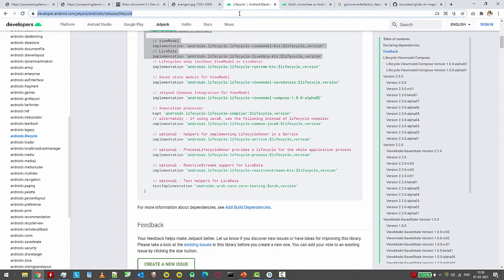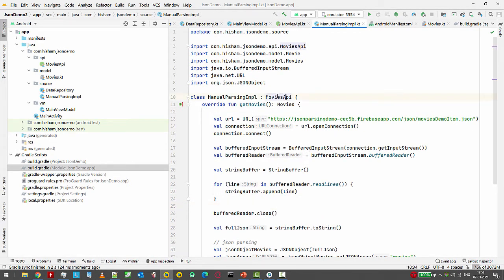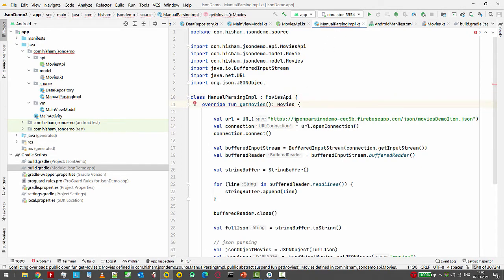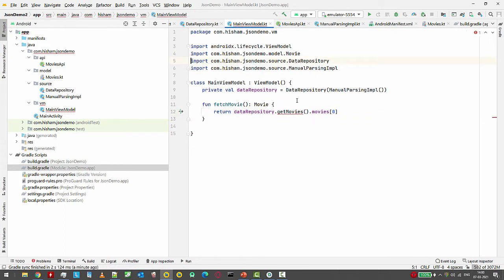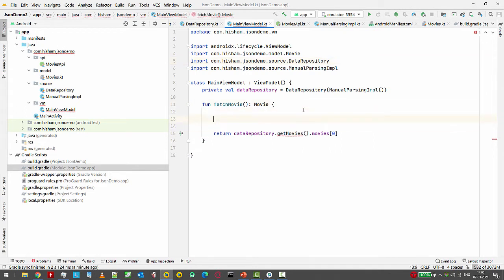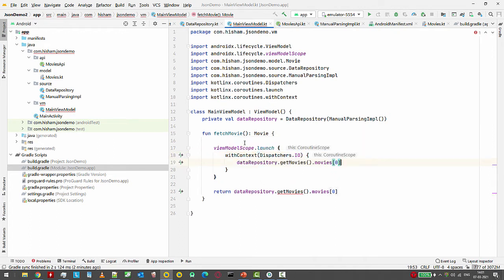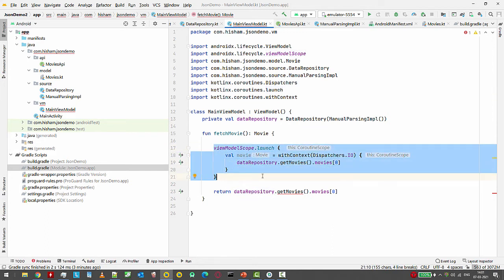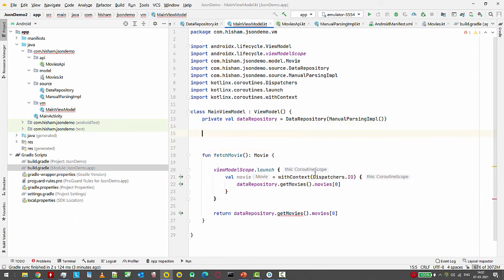6. Coroutines for background processing